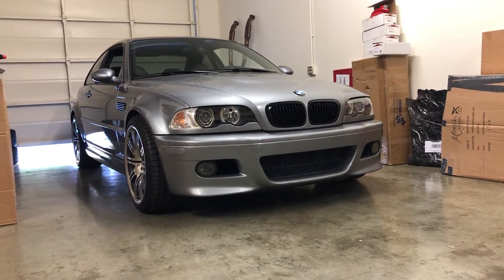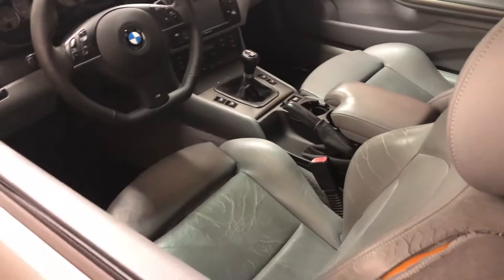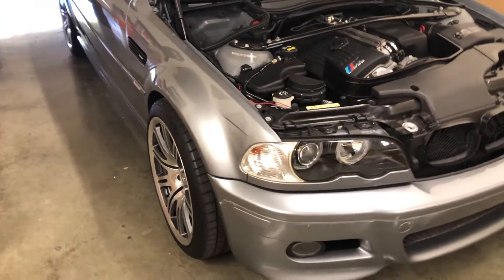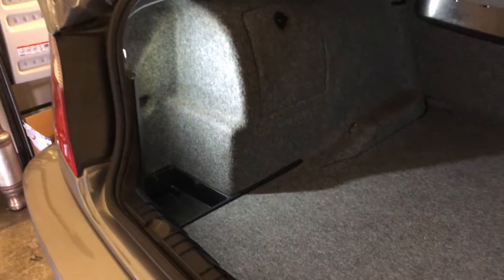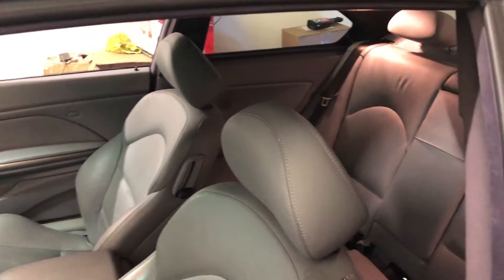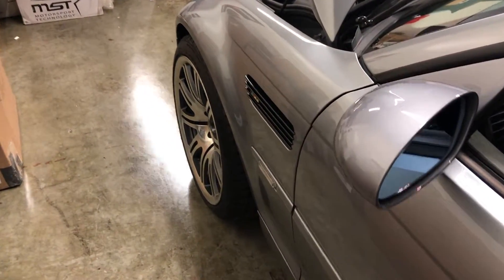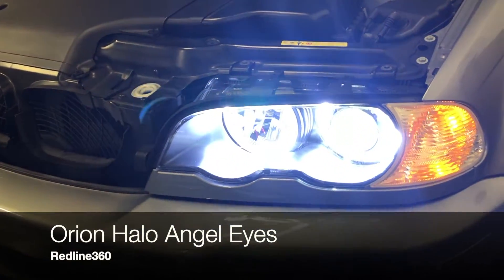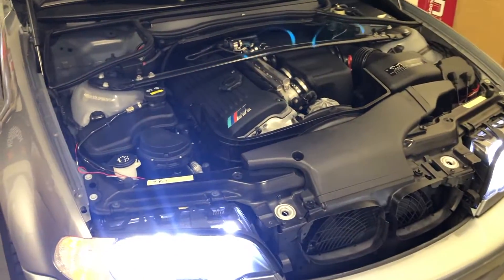2005 BMW E46 M3 Project Car - Silver Gray - Manual - 170,000 Miles!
Yep, you read that right... 170,000 miles on my new project car.  This 2005 BMW M3 is Silver Gray, has a 6 speed manual transmission and the legendary BMW S54 3.2L High Revving Inline 6.  Follow along on my journey to modify this car into a highly capable track machine, while being street and daily driver compliant.

We're excited for this build and hope you are too :)

If you have an E46 M3, check our parts and accessories